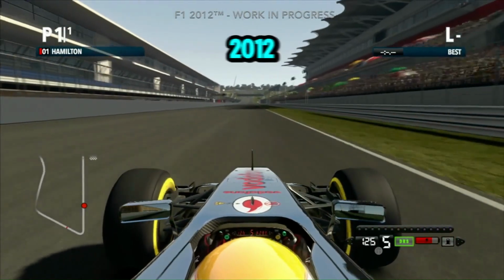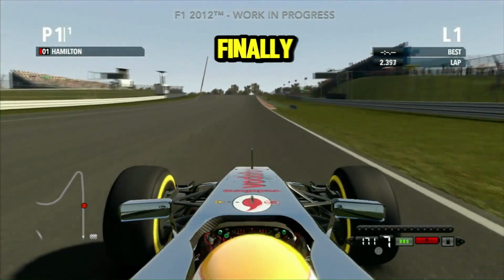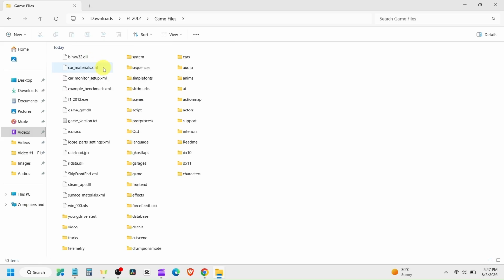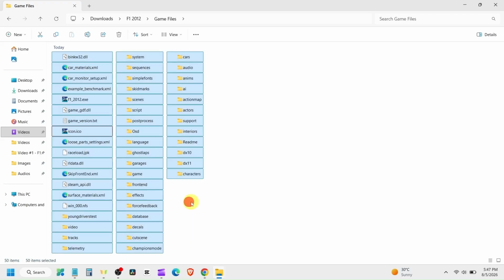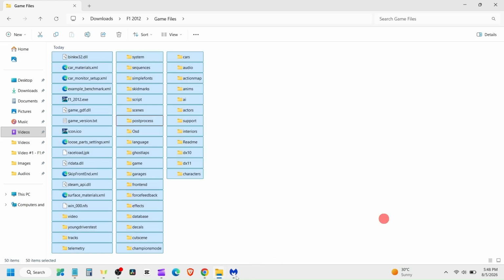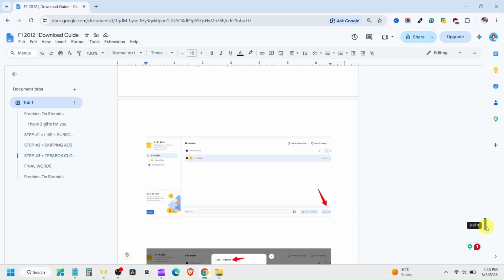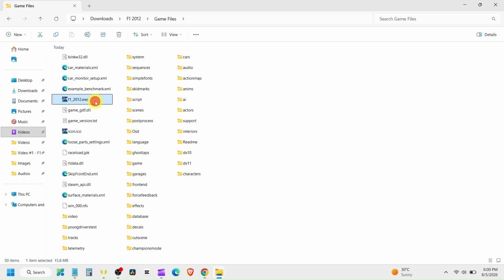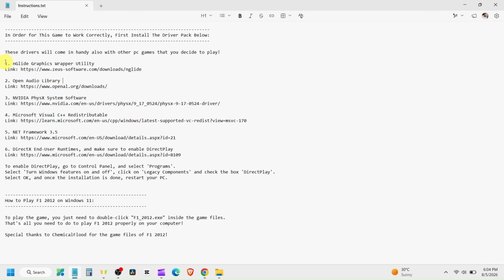F1 2012 PC Download Tutorial for Windows 11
F1 2012 PC Download Tutorial for Windows 11 // In this complete F1 2012 PC download tutorial for Windows 11, I’m giving you a 100% clean, safe file—no junk, no hidden viruses—so you can easily get F1 2012 downloaded and running seamlessly on modern hardware.

VIDEO CHAPTERS:

0:00 Introduction
0:45 Quick Disclaimer
1:05 Safety 1st
2:24 Downloading Guide
2:53 How to Install & Play
3:20 Conclusion

AI DISCLOSURE:
The voice you hear in this video isn’t a real person. It was made by a computer program called ElevenLabs. ElevenLabs is a website that uses artificial intelligence (AI) to help people create sounds and videos. Here are some of the cool things it can do: turn text into talking, clone voices, change or clean up audio, create sound, translate, generate images and video, and many more. They even give you 10,000 free credits every month to experiment with all their tools!

This means that if you click on a link and take certain actions, such as signing up for a service or making a purchase, we may earn a small commission at no additional cost to you. We only recommend tools, services, and resources that we believe may be useful for gamers and visitors. Thank You!

Special thanks to ChemicalFlood for the game files of F1 2012!